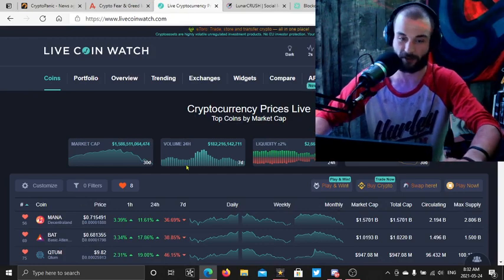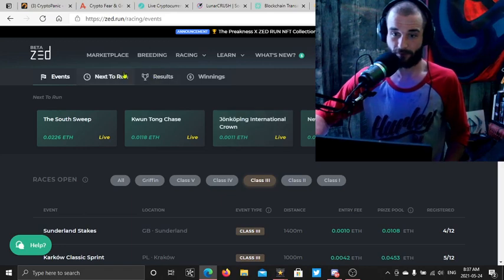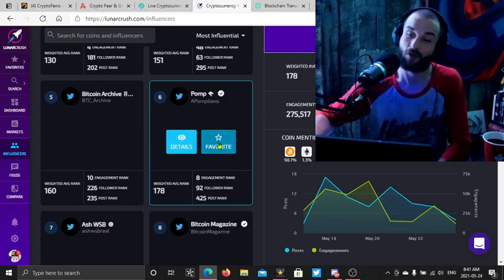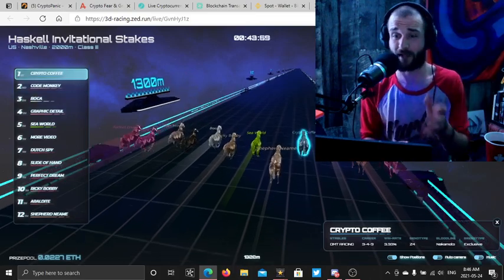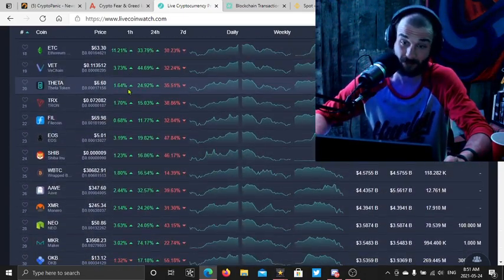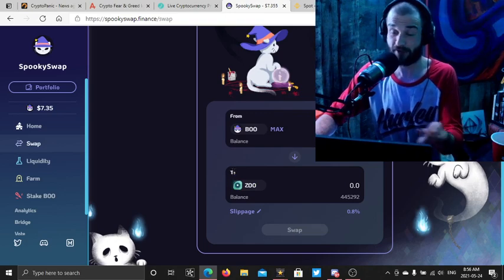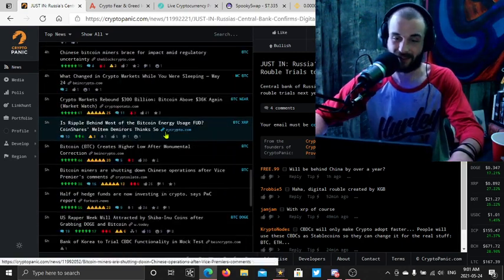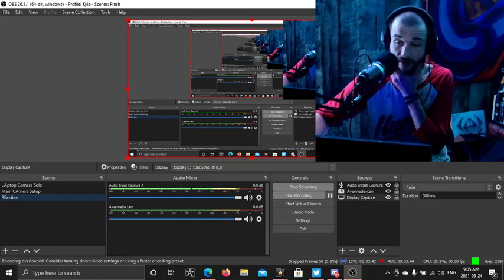Crypto Market Update May 24th. The Crash is OVER. NO MORE MCDONALDS APPLICATIONS!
some $matic talk
Some $FTM talk
little zed.run racing
and overall crypto market talk